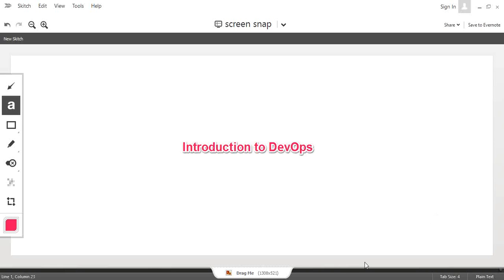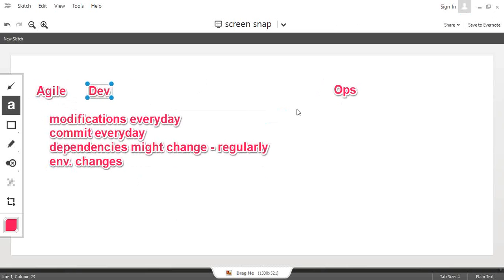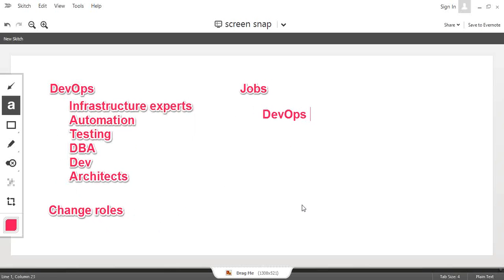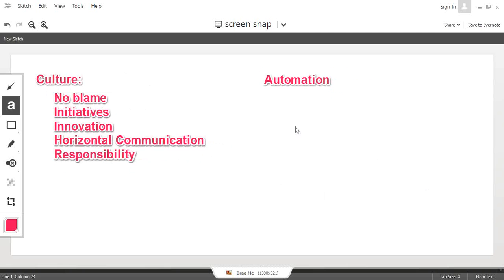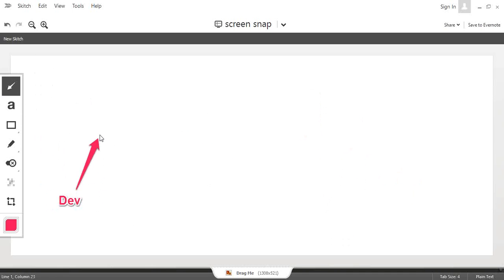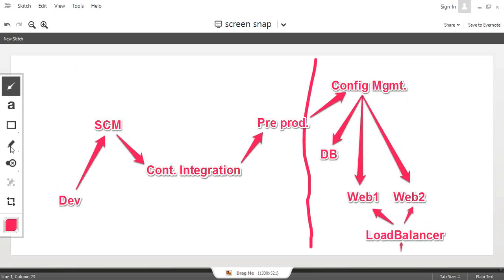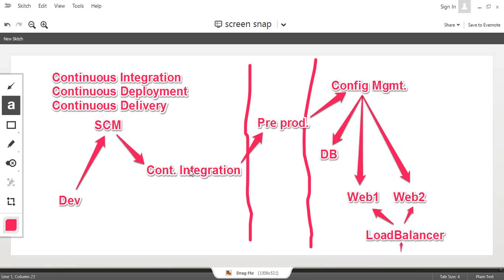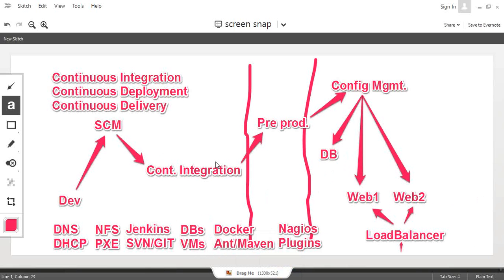00. Introduction to DevOps.wmv